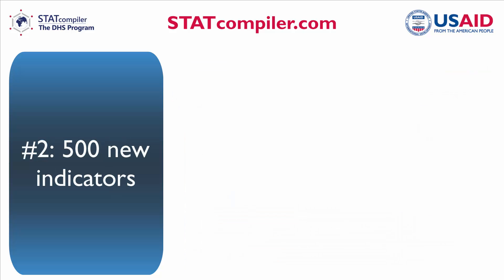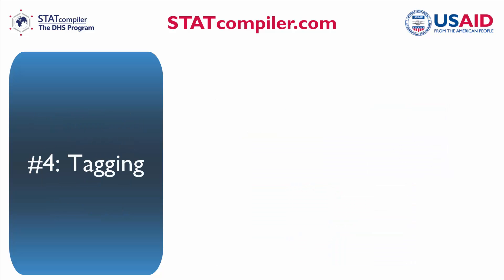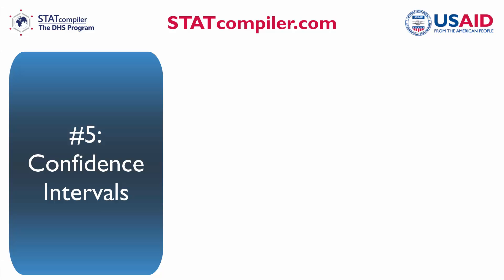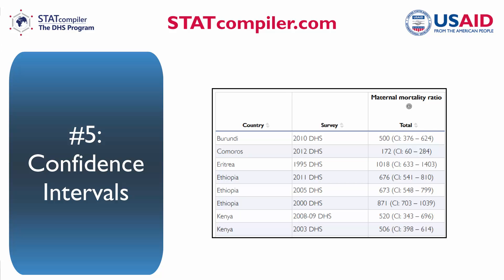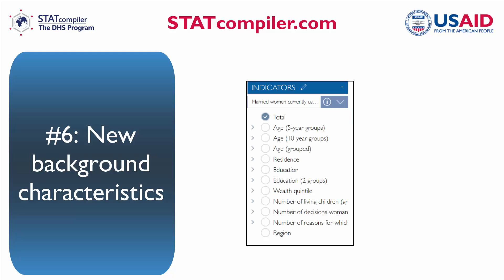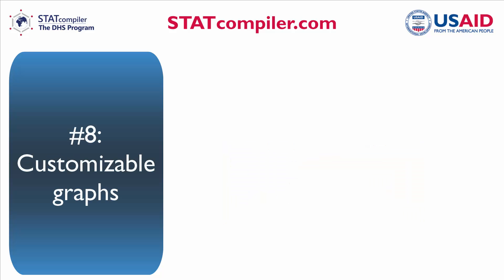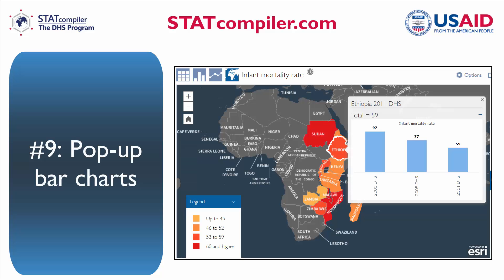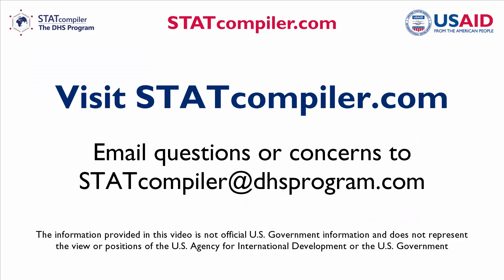Top 10 New STATcompiler features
The DHS Program launched a new in September 2015. This video shares the top 10 new features.